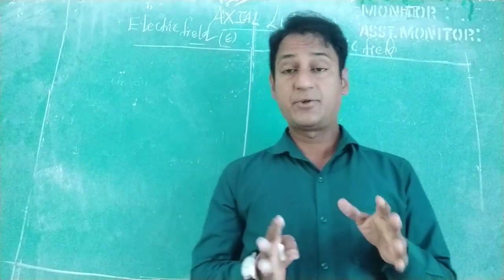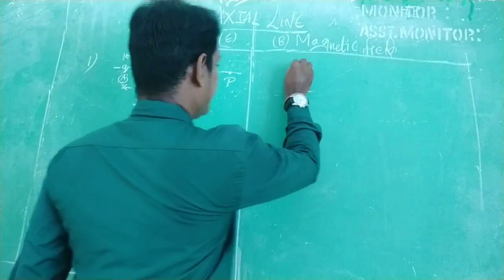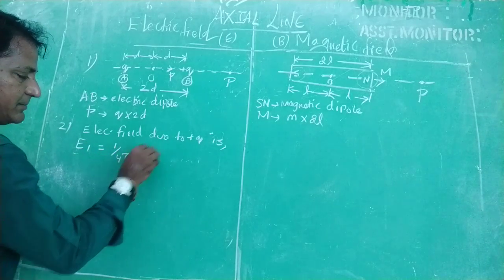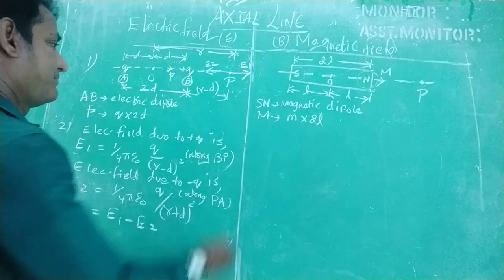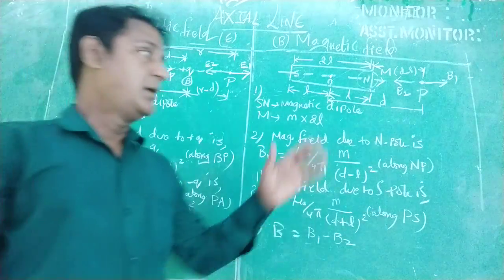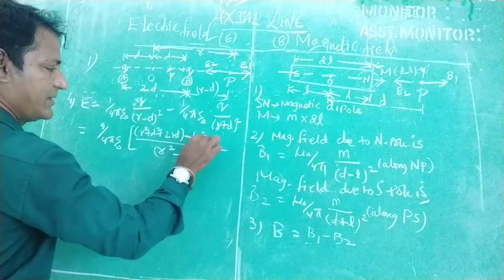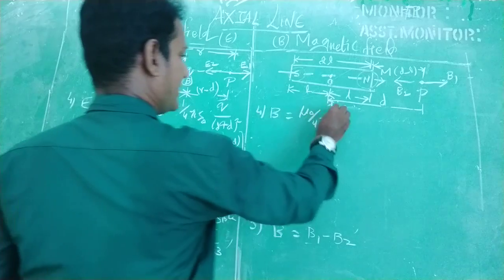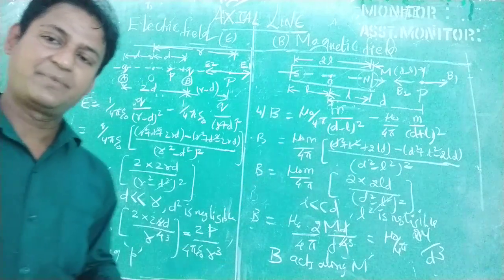# Axial Line ( For E and B )